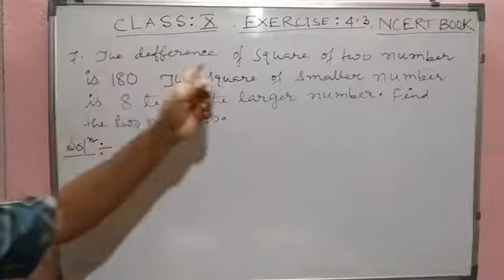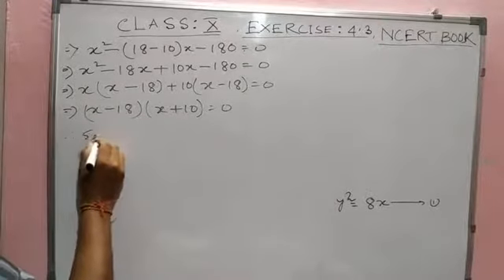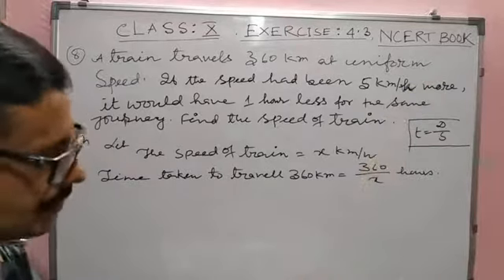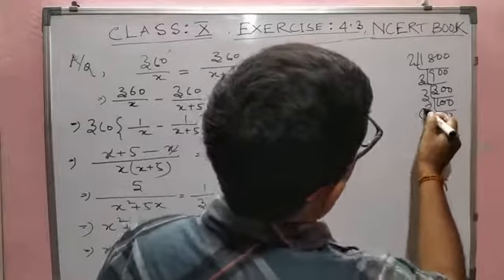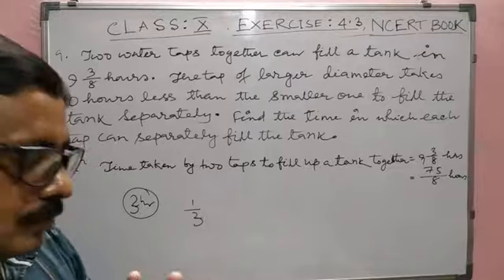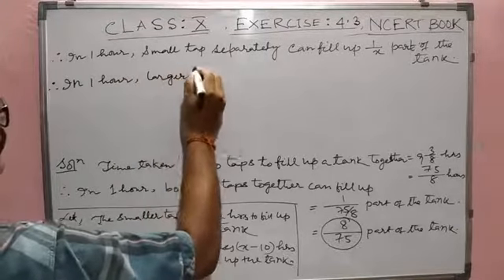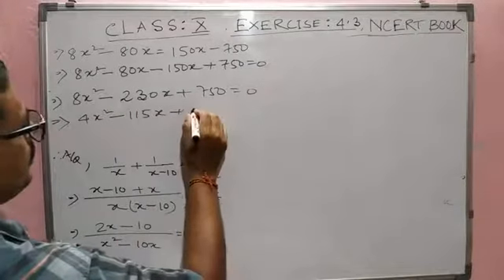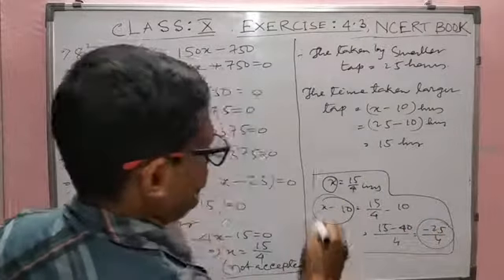CLASS : X, EXERCISE: 4.3 ,Q NO: 7,8,9 (NCERT TEXT BOOK)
Solution of some statement problem using quadratic equation.